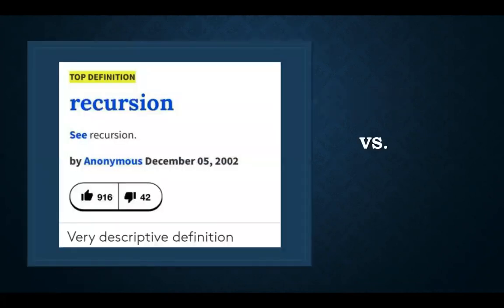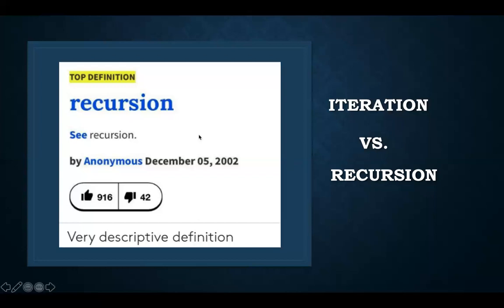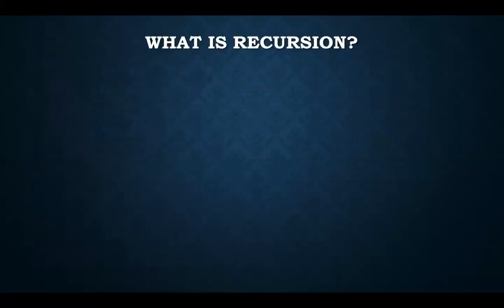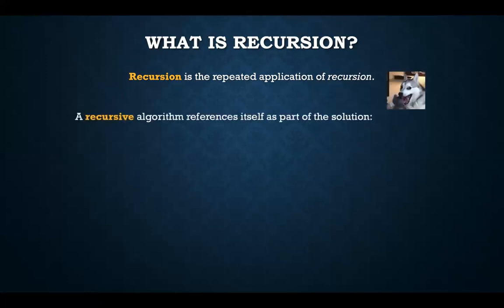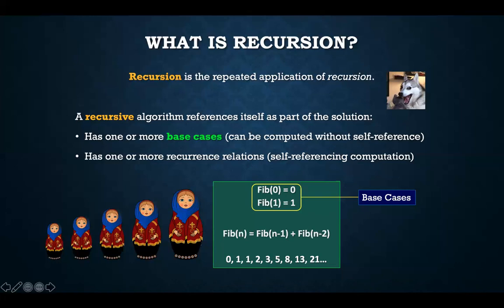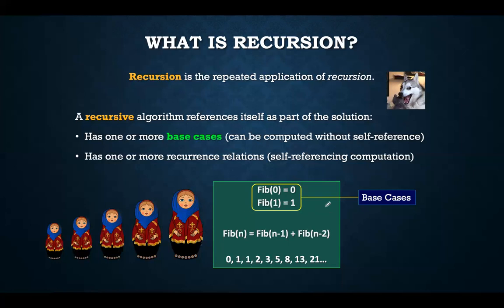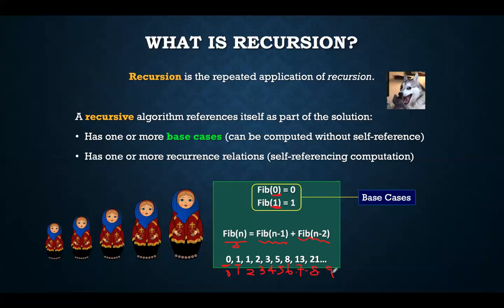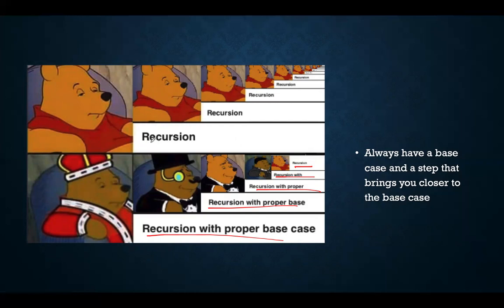M9(a) Recursion vs Iteration